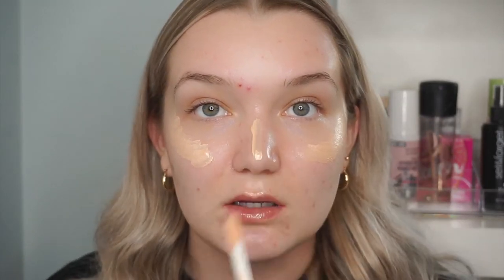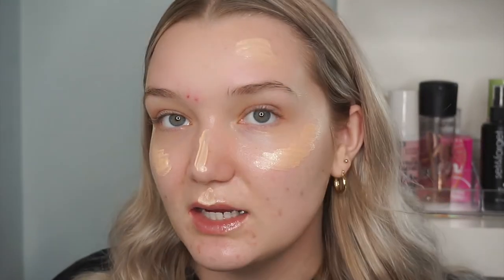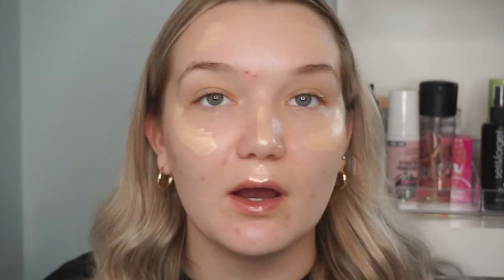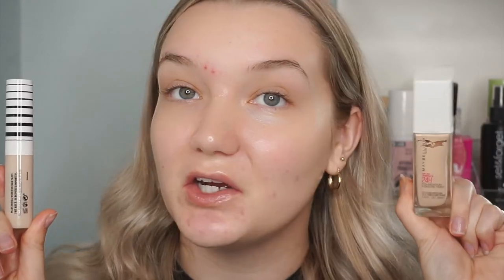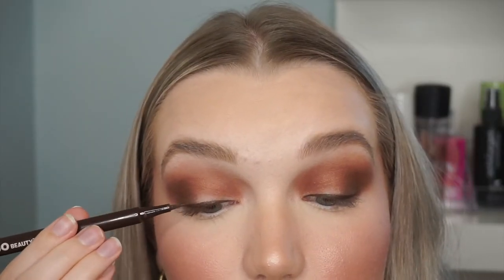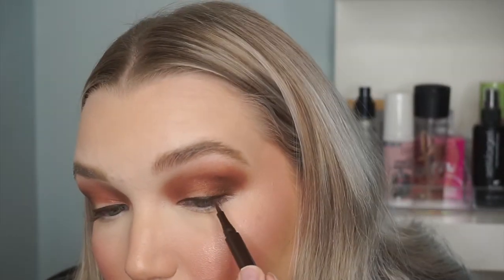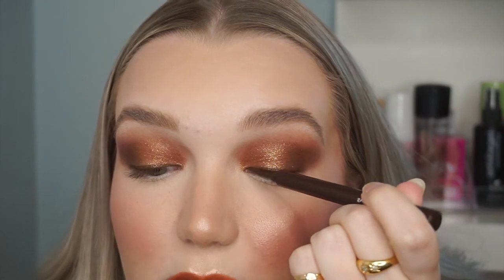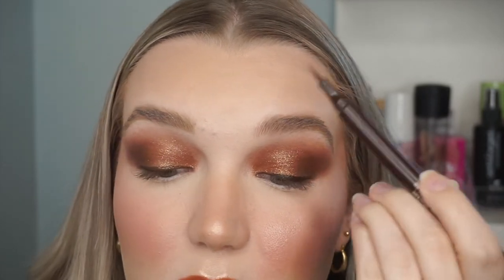GRWM for Canadian Thanksgiving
Hey Guys! Today I decided to film a Thanksgiving appropriate Fall makeup look using and chatting about my current favourite products.

PRODUCTS MENTIONED:
-- Lilah B Aglow Primer
-- Charlotte Tilbury Hollywood Flawless Filter 'Fair'
-- Covergirl Trublend Concealer 'Fair Porcelain'
-- Charlotte Tilbury Flawless Filter Setting Powder 'Fair'
-- Physician's Formula Butter Bronzer 'Bronzer'
-- MAC Skin Finish 'Soft & Gentle'
-- Covergirl Easy Breezy Brow Gel
-- Charlotte Tilbury Luxury Eyeshadow Palette 'Bella Sofia'
-- L'Oreal Bambi Eyes Mascara
-- Glossier Lash Slick Mascara
-- MAC Lipstick 'Creme In Your Coffee'
-- Fenty Beauty Gloss Bomb 'Fenty Glow'